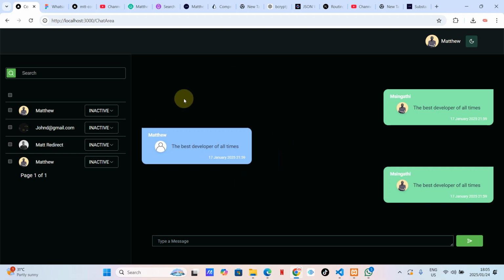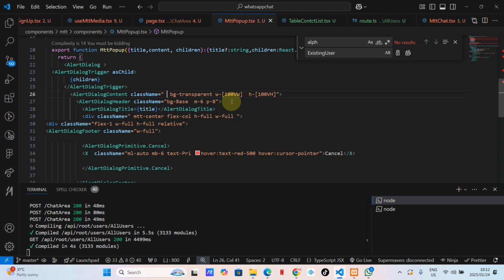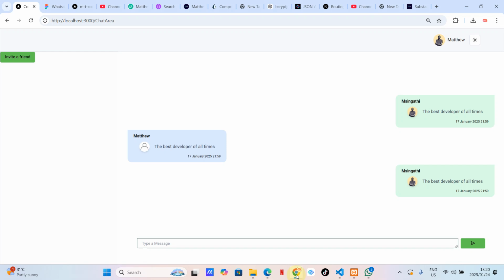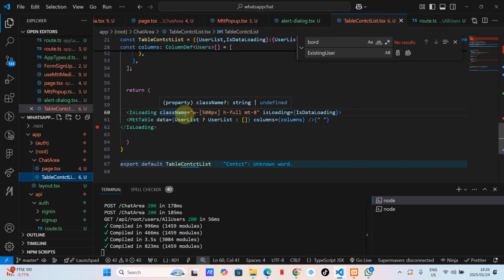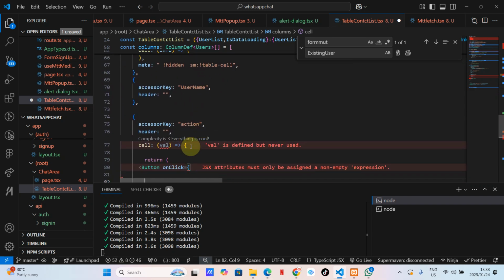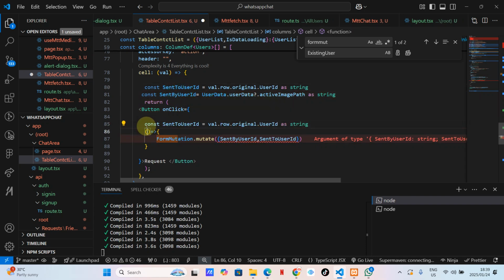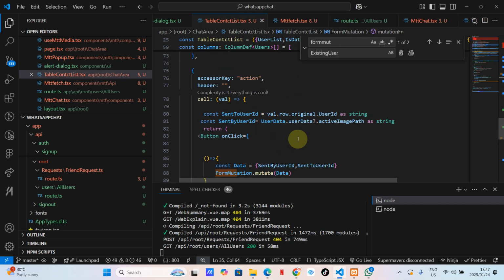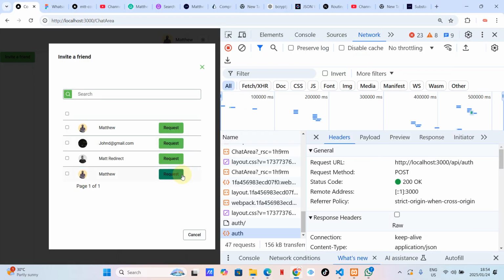Whatsapp Clone - React Next JS Typescript Mtt Components - 2025 - 15